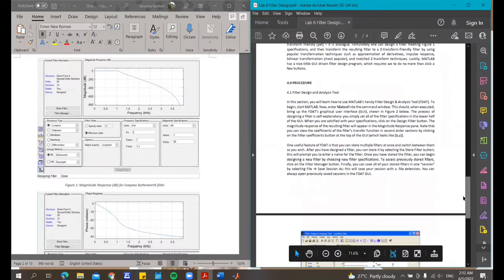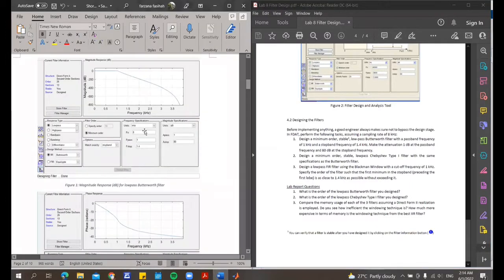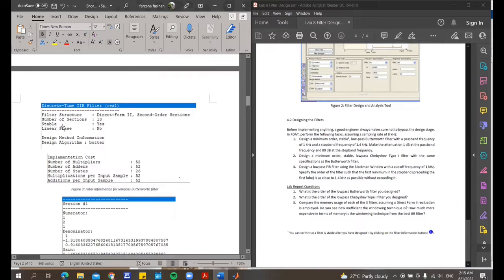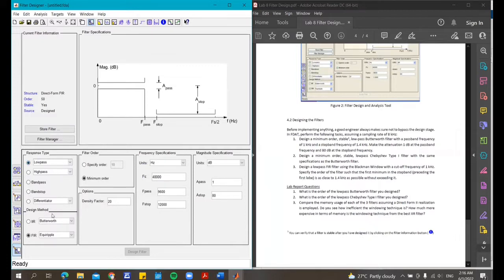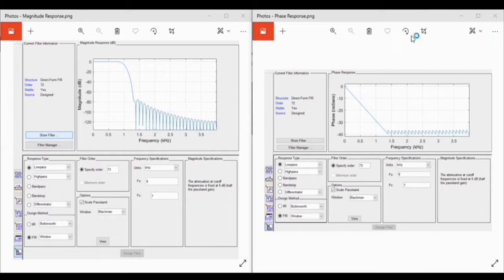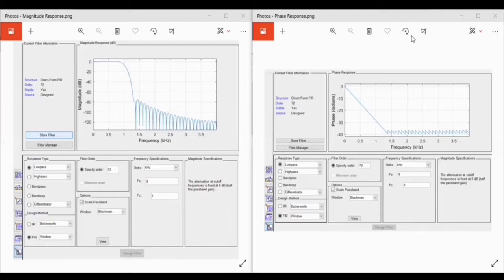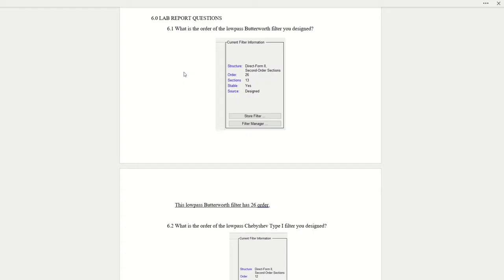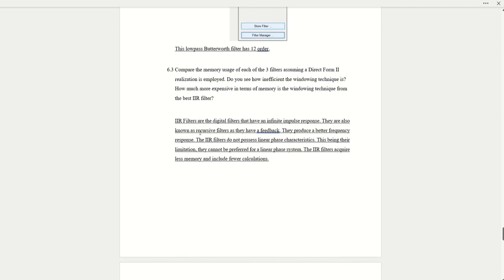BENG3761 Lab 8 : Digital Filter Design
This lab session for subject Digital Signal Processing by using MATLAB.
Group 10 :
1. MUHAMMAD IHSAN BIN ROS'AZMIR
2. NUR ZAFIRA ATIQA BINTI NORDIN
3. NUR FARZANA FASIHAH BINTI MD SAAID